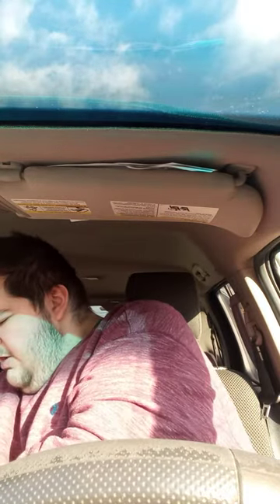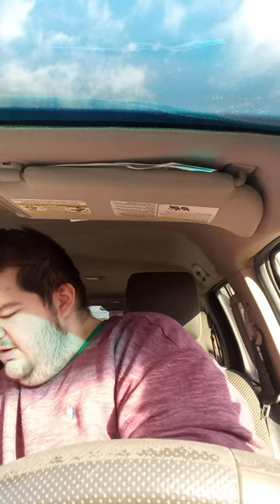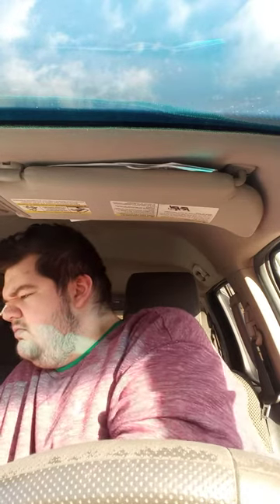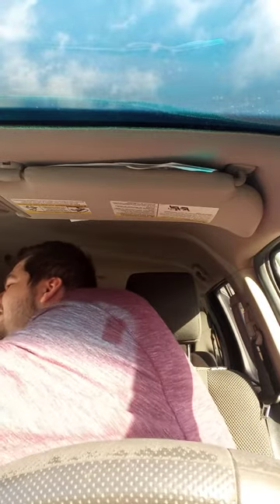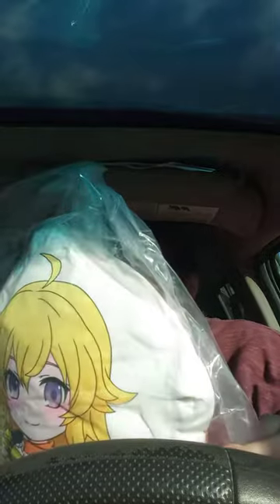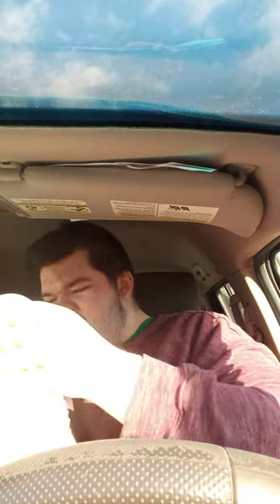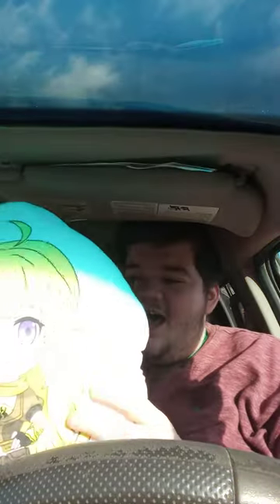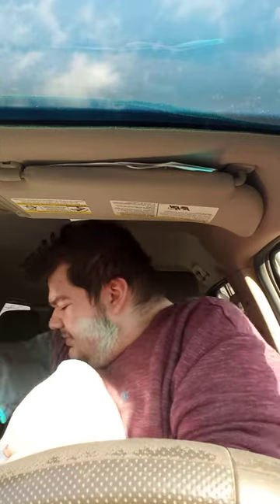Good Smile Connect RWBY Yang Xiao Long Plush Pillow Unboxing